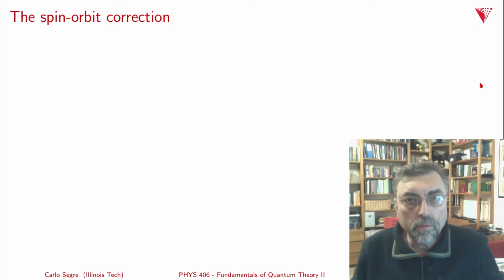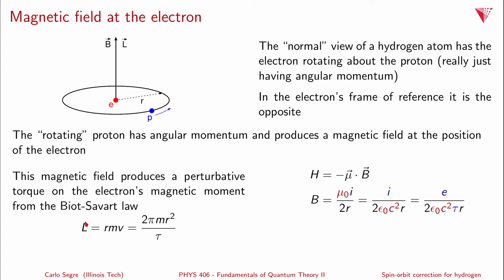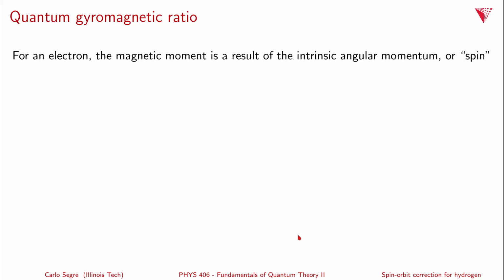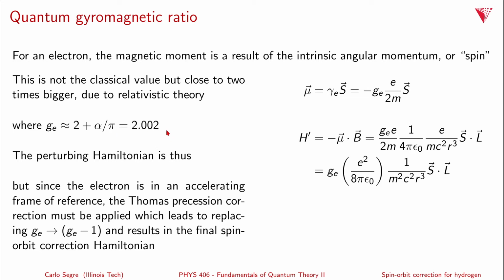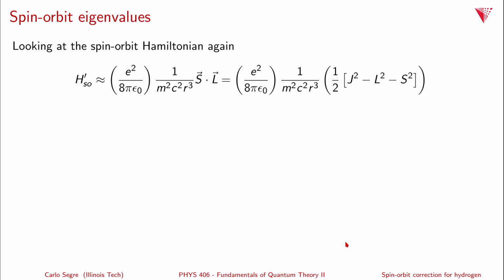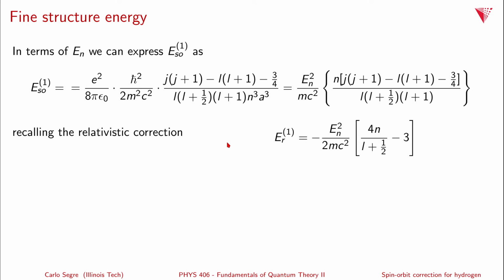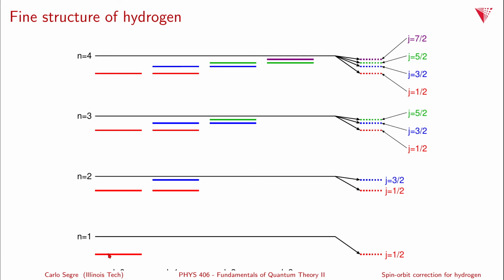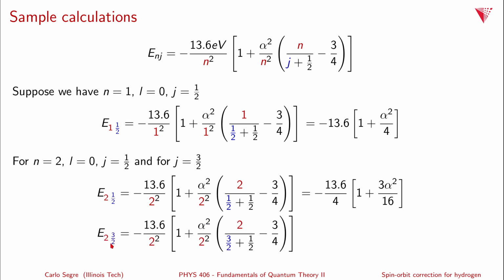7.04 The hydrogen spin-orbit correction